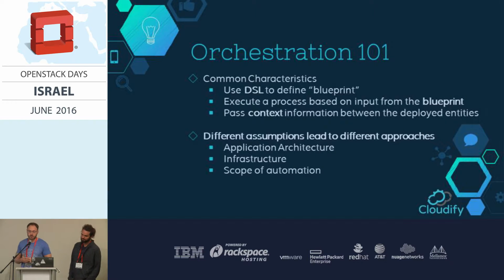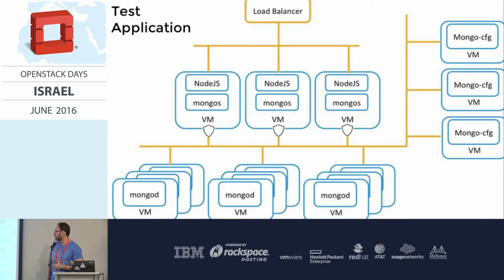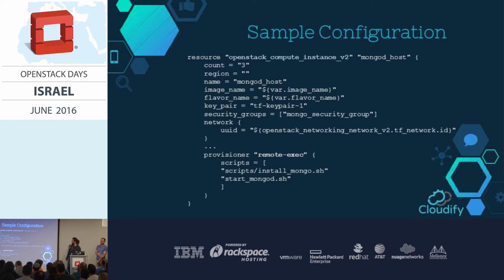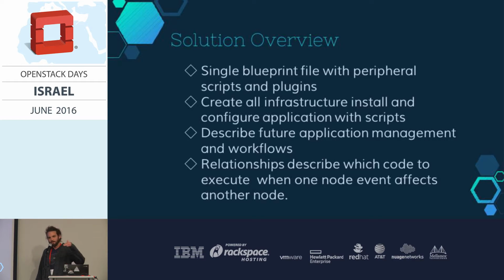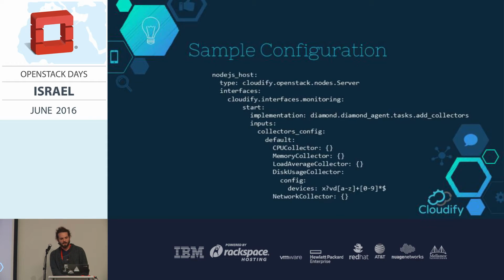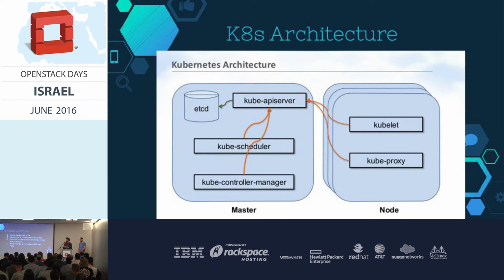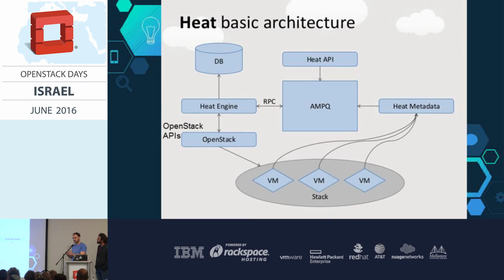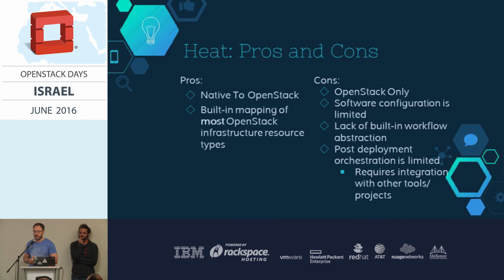The Orchestration Tool Roundup - Arthur Berezin & Trammell Scruggs - OpenStack Day Israel 2016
It’s no news that containers represent a portable unit of deployment, and OpenStack has proven an ideal environment for running container workloads. However, where it usually becomes more complex is that many times an application is often built out of multiple containers, as well as hybrid environments - diverse clouds, bare metal and even non-virtualized infrastructure. What’s more, setting up a cluster of container images can be fairly cumbersome because you need to make one container aware of another and expose intimate details that are required for them to communicate which is not trivial especially if they’re not on the same host.

These scenarios have instigated the demand for some kind of orchestrator. The list of container orchestrators is growing fairly fast. This session will compare the different orchestration projects out there - from Heat to Kubernetes to Terraform & Cloudify - and help you choose the right tool for the job.